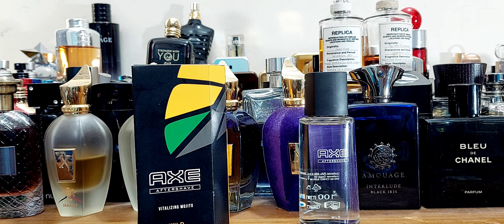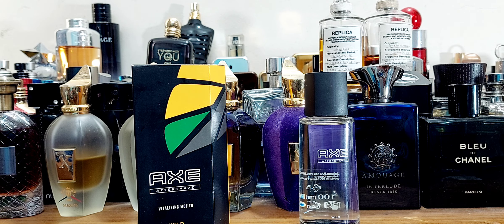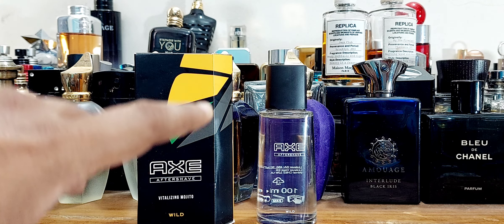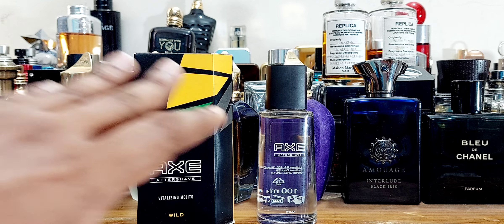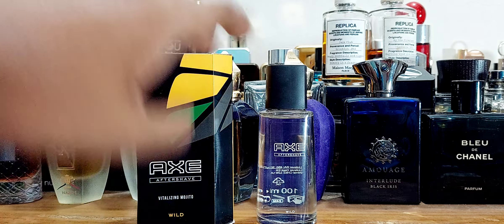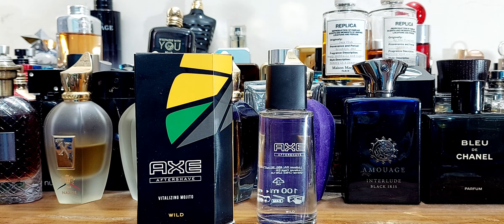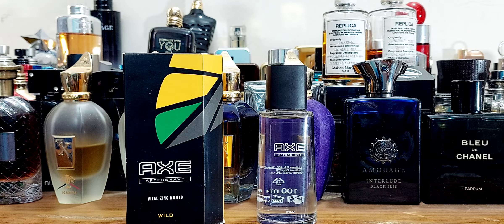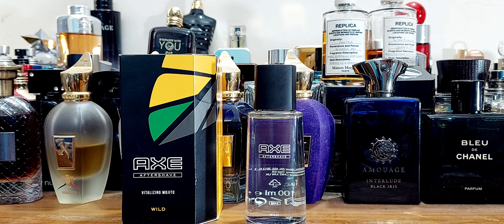Axe Wild Vitalizing Mojito Aftershave Review (2020)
I think these two are the same fragrances with different names